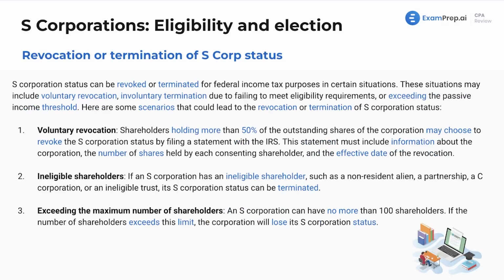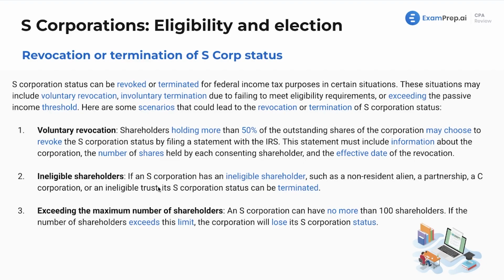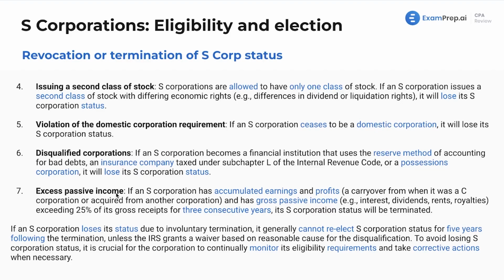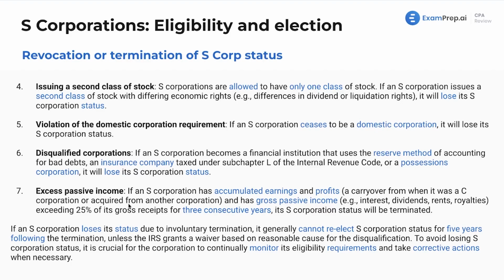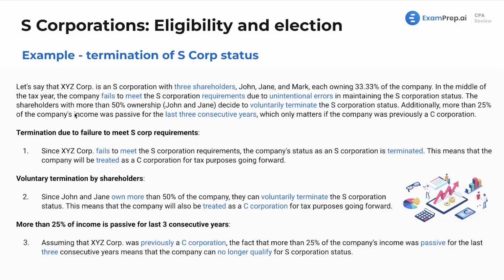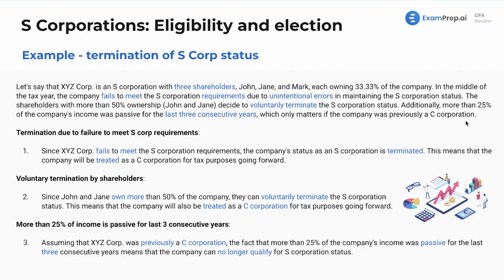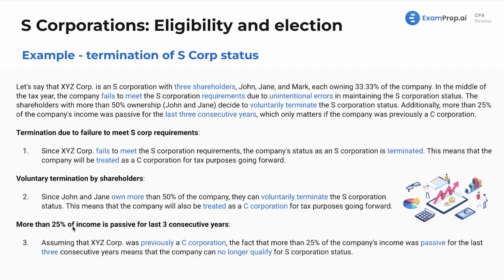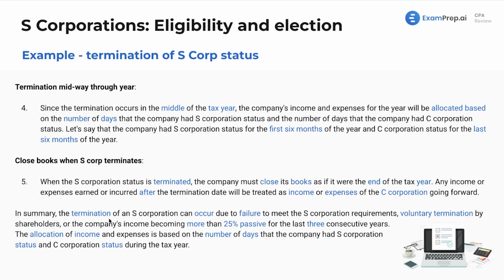Revocation or Termination of S Corporation Status [CPA Prep]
🎓 Lesson Overview:
In this lesson, Nick Palazzolo, CPA, dismantles the complexities of S Corporation status revocation or termination, outlining both voluntary and involuntary scenarios that could lead to such outcomes. Delving into the nuances of shareholder decision-making and IRS regulations, he methodically explains the procedures and repercussions linked to changing an entity’s tax designation. The lesson brings to light the conditions under which an S Corporation might lose its favorable status, from ownership missteps to non-compliance with strict income criteria. Using relatable examples, like XYZ Corporation’s tax predicament, Nick vividly illustrates the procedural steps and strategic considerations necessary to navigate the tax implications of S Corporation status changes, as well as the adherence to eligibility requirements to avert unintended consequences.

🔍 Key Topics Covered:
- S Corporation Revocation
- S Corporation Termination
- Involuntary S Corp Termination
- Voluntary S Corp Revocation